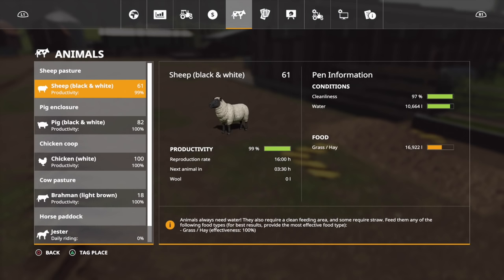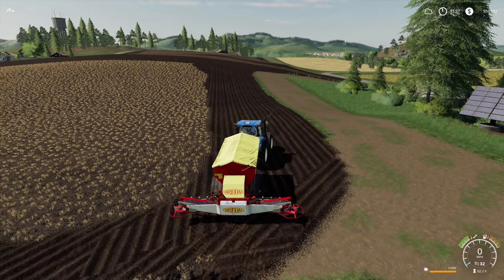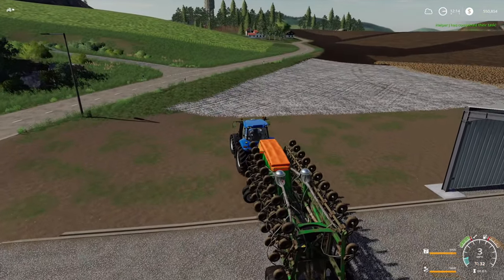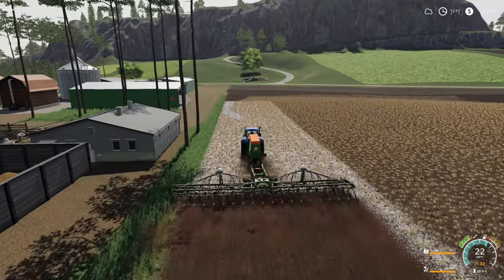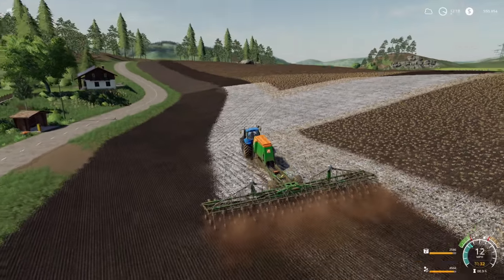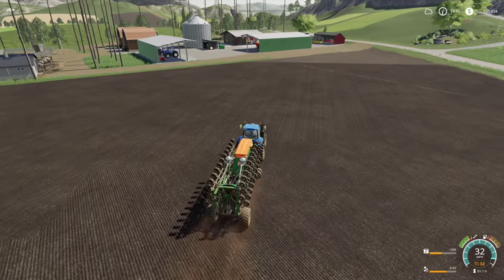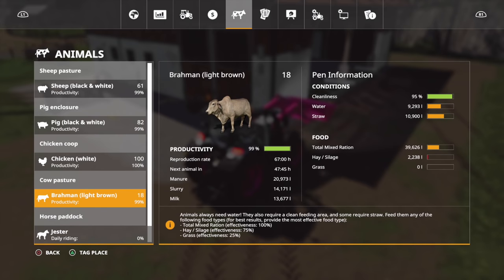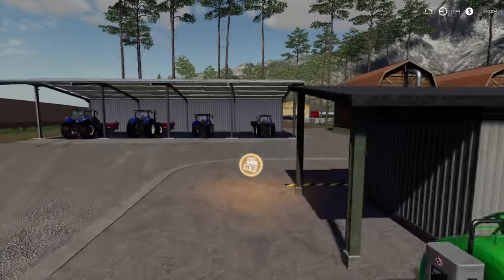FORGOTTEN FIELD & FAST FARMING HACK! | Felsbrunn E27 | Let's Play FS19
I TOTALLY Forgot About This Soybean Field! We bought it weeks ago when the pond mod came out to make room for the area, but forgot to sell it, so we'll be taking care of that!

Editing Computer